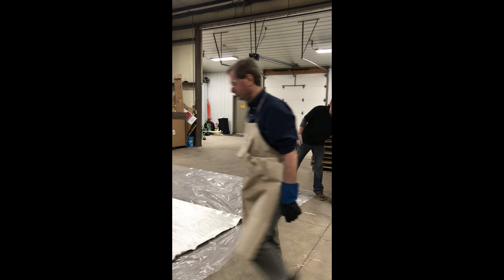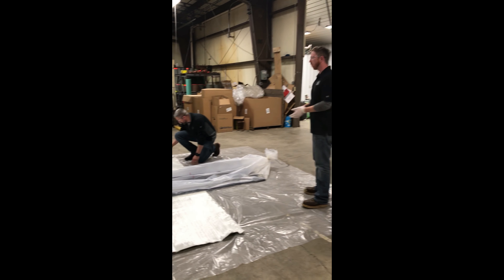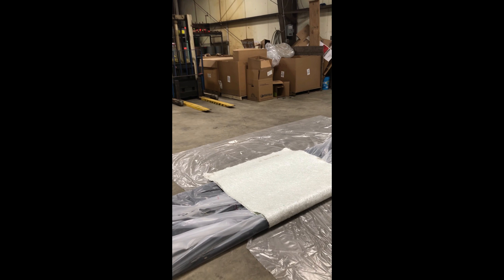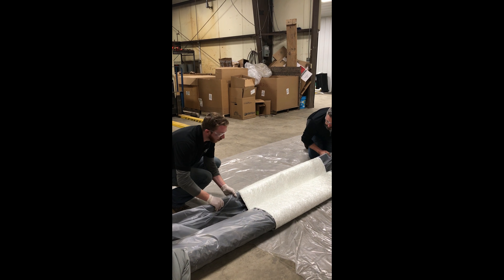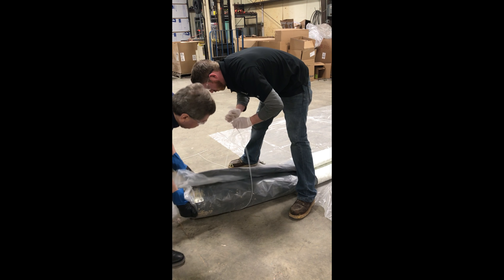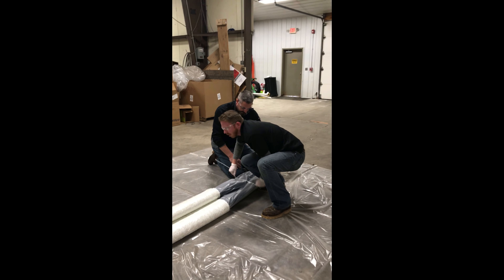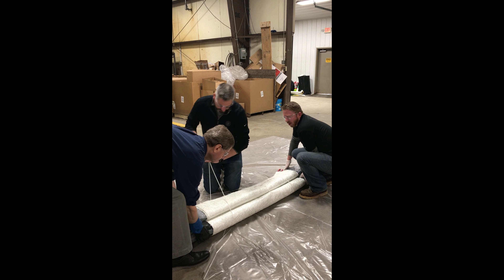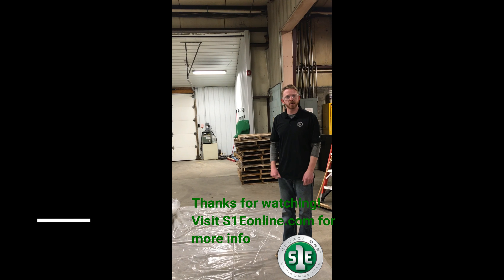Pillow Packer Step by Step Instructions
Step by step instructions on how prep a Pillow Patch by Source One Environmental